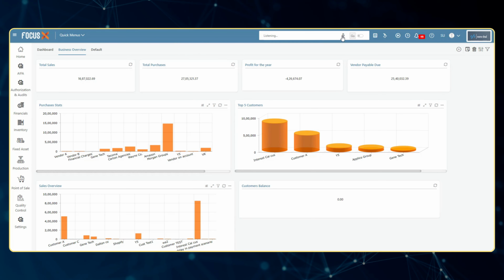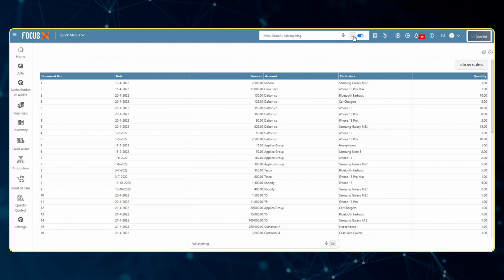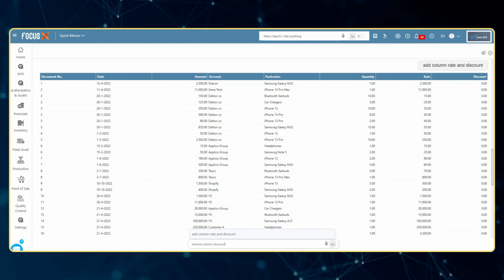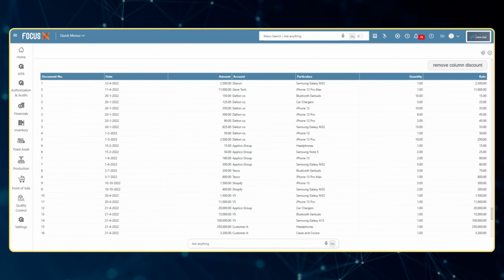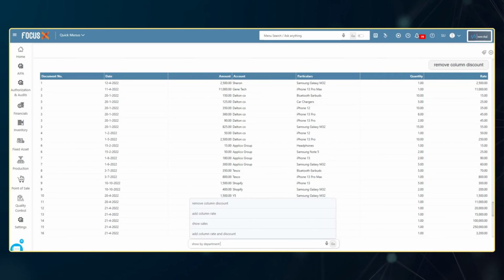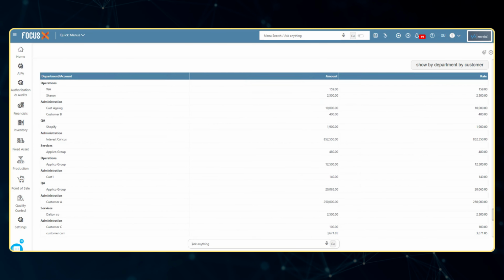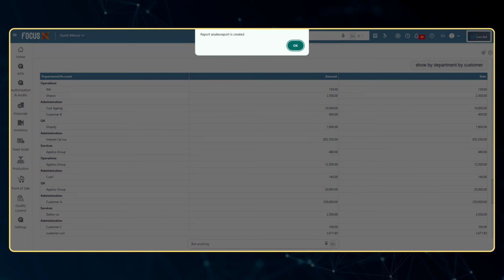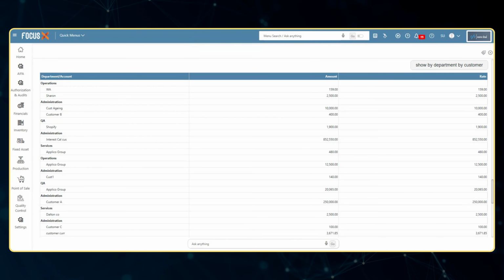From Data to Insights—Focus AI’s Smart Report Designer in Action | Focus Softnet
Reporting just got smarter.
With Focus AI, you can create, edit, and export reports with a single command — no design skills needed!

Say it. See it. Save it.
That’s reporting, reimagined.